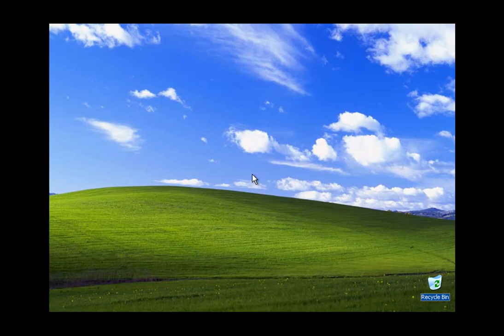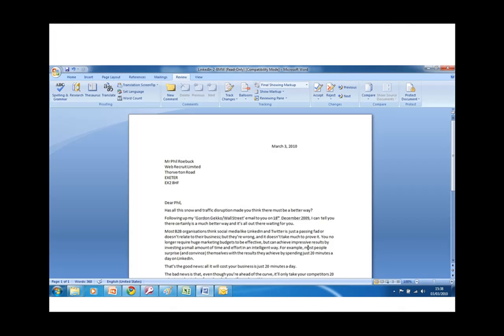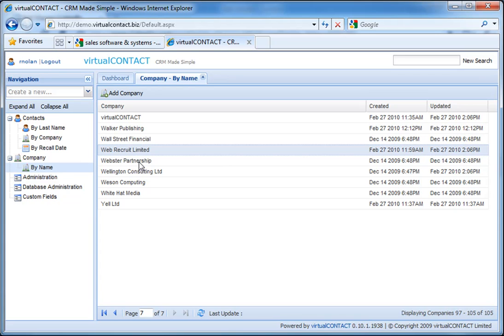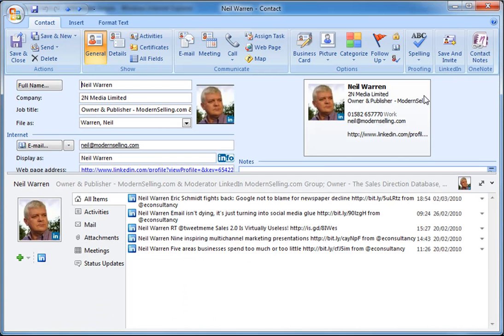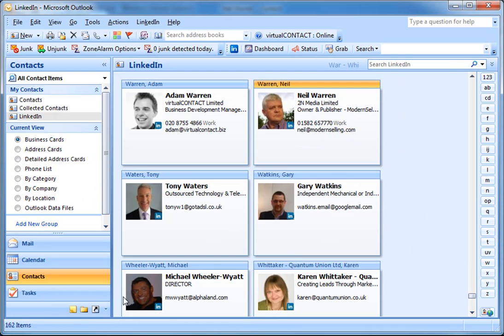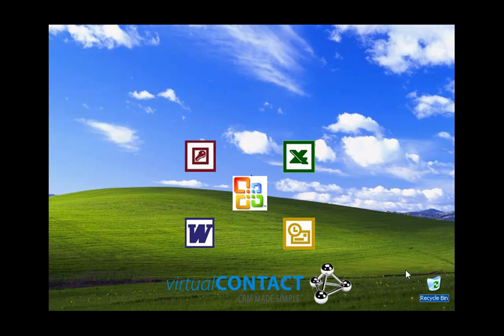From Sales 1.0 - Sales 2.0 (HiDef) Modern Selling activities for online sales executives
An overview of the types of selling tools and techniques becoming available as of March 2010, featuring Microsoft Office products integrated with cloud contact management and CRM tools, and researched data, also integrated with LinkedIn.